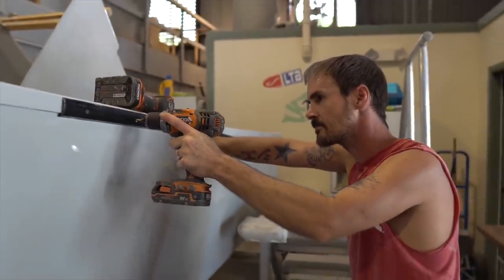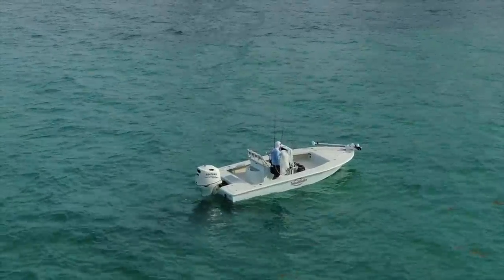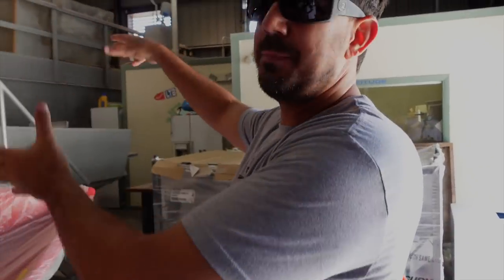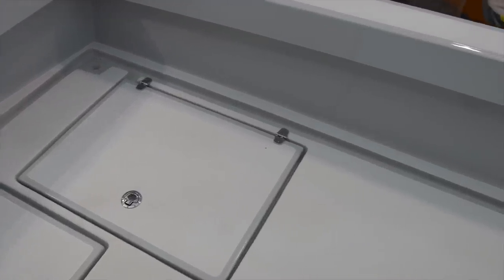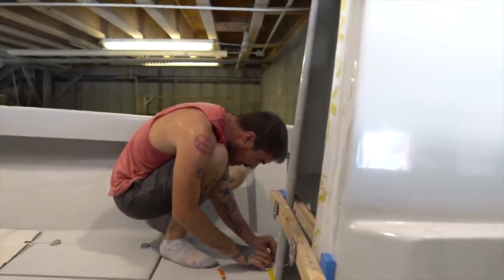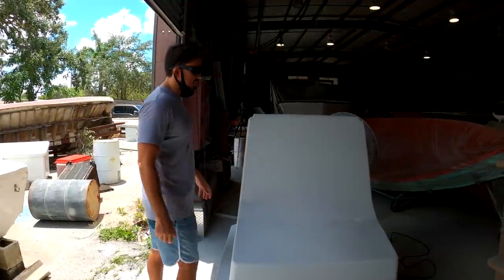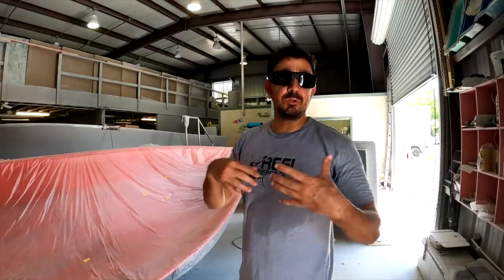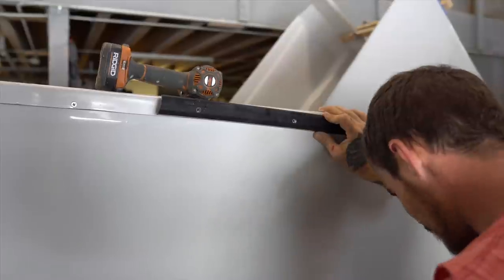CENTER CONSOLE & RUB RAIL IS ON! | EP 16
In this episode, we head to the shop to install the center console and rub rail.  The console is installed without the use of any screws or bolts. It is completely fiberglassed for the most secure bond to the hull.